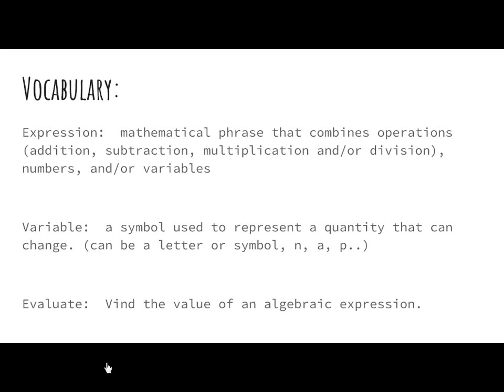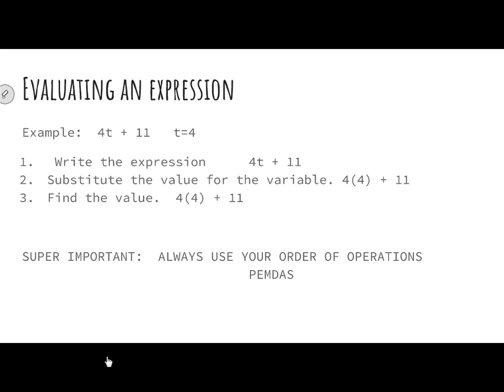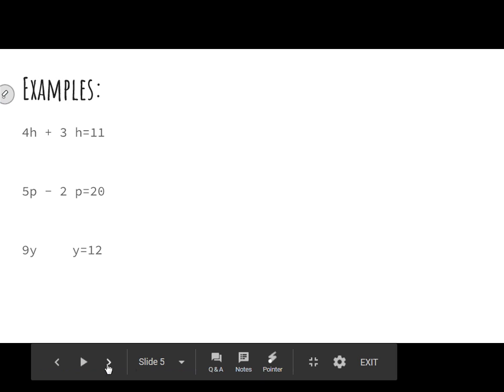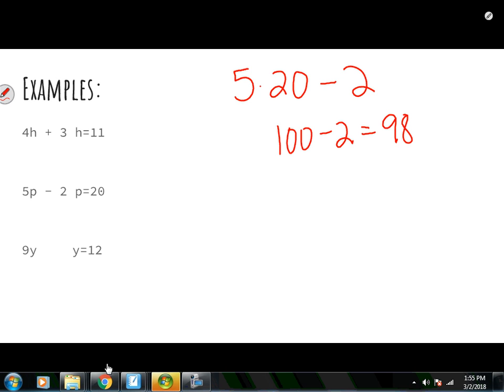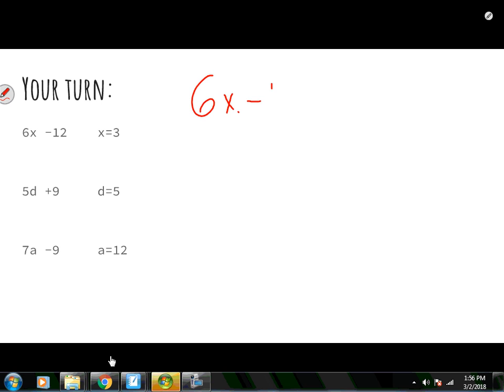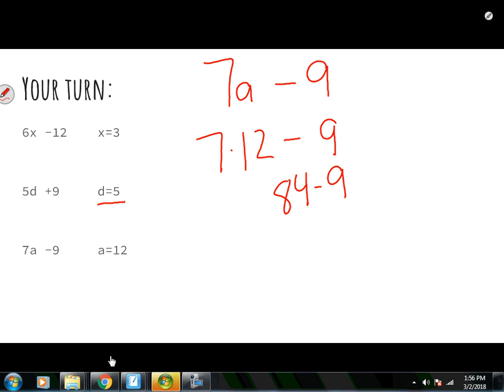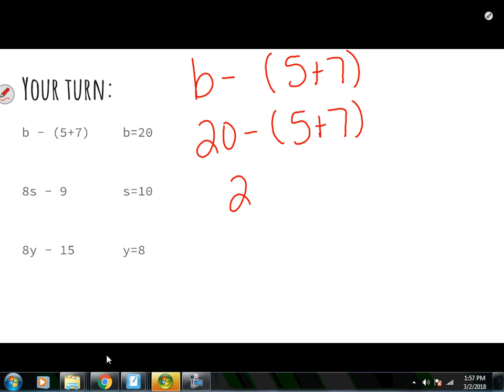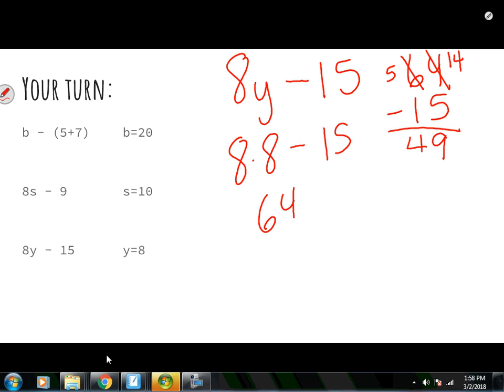Evaluating Expressions with a Variable